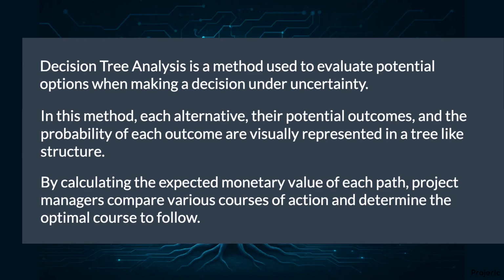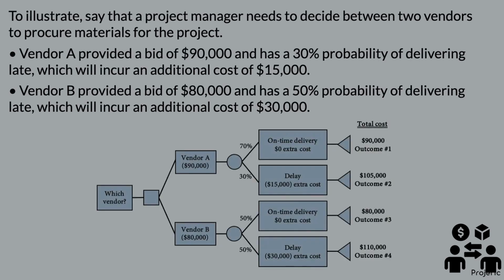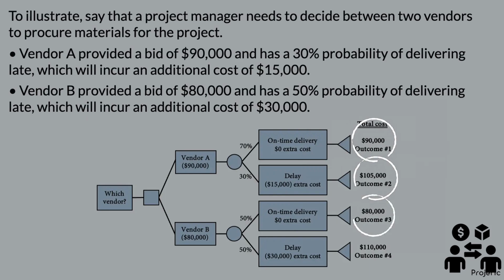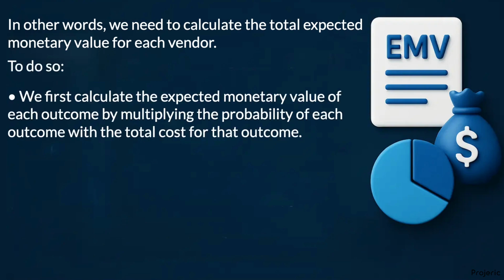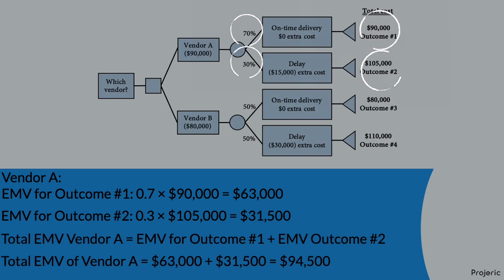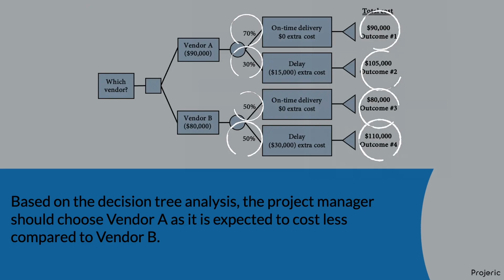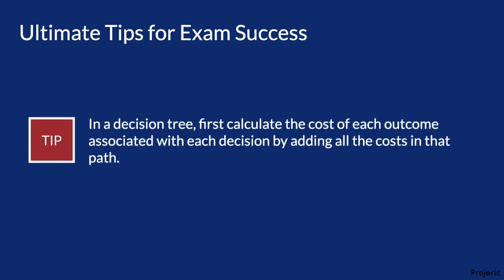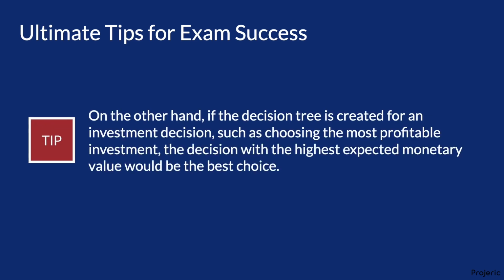Decision Tree Analysis | PMP & CAPM Exam Prep Essentials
In this video, we explain Decision Tree Analysis, a quantitative technique used to evaluate multiple decision alternatives under uncertainty. You’ll learn how to build a decision tree, calculate the expected monetary value (EMV) for each path, and determine the most cost-effective or profitable option. This method is essential to help you prepare for the PMP exam and make better, data-driven project decisions.

What You’ll Learn & Timestamps:
• What Is Decision Tree Analysis? 00:00
• Example Scenario with Two Vendors 00:27
• Possible Outcomes and Costs 01:09
• Calculating EMV for Vendor A 03:47
• Calculating EMV for Vendor B 04:35
• Comparing Total EMVs and Choosing the Best Option 04:54
• Cost-Minimization vs. Profit-Maximization Decisions 05:25
• Ultimate Tips for PMP & CAPM Exam Success 05:37